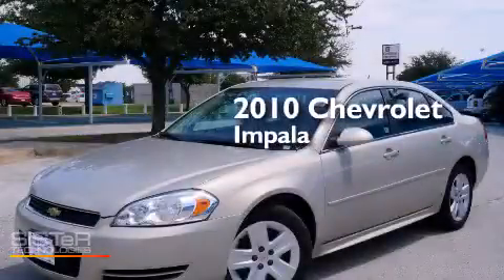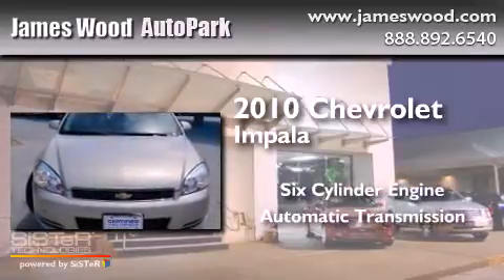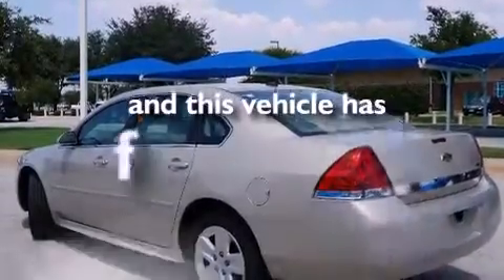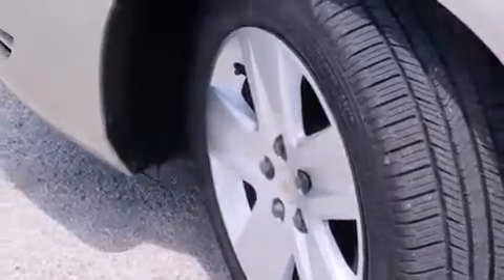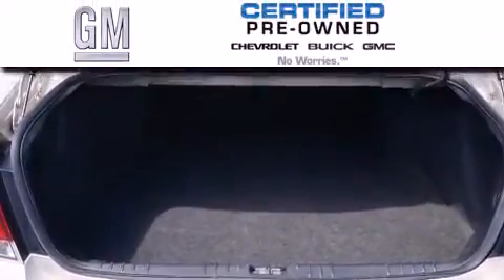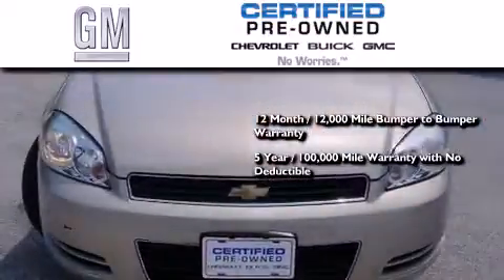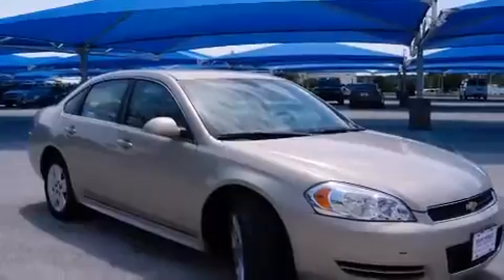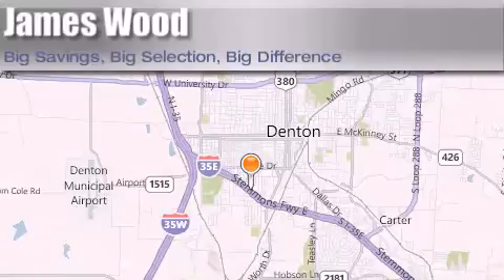2010 Chevrolet Impala Certified Dallas TX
We've been honored to serve the Denton TX area , we promise that your experience at our dealership will exceed your expectations ! Year : 2010 Make : Chevrolet Model : Impala Engine : 3.5L 6 Cyl. Fuel Injected Trans . : Automatic Exterior : Gold Mist Metallic Miles : 27,013 Stock : 240002A1 James Wood Autopark I35E South Denton , TX 76205 Welcome to James Wood - your source for quality new and used cars from Buick , Cadillac , Chevrolet , GMC , Hyundai , and Pontiac . With two north Texas locations to serve you - Decatur and Denton - our new and used car sales force is ready to assist with your next new or used car purchase . We have a large inventory of new and used cars ready for delivery today . Proudly serving the Dallas and Fort Worth Metroplex ! The James Wood Auto Group's business philosophy is to provide our customers with quality Chevrolet , Pontiac , Hyundai , Buick , GMC , and Cadillac cars , trucks and SUVs , but also provide great value and service . We are celebrating 30 years in the automotive business in the Dallas - Ft . Worth , Texas area , and it is our policy to treat every visitor that enters our Chevy , Pontiac , Buick , GMC , Hyundai , and Cadillac dealership doors as an honored guest without exception . The bottom line is we work hard every day to provide a friendly and professional sales experience for the car or truck buyer , quotes Mr . Wood . Every customer deserves that and we guarantee that you'll find it at the James Wood dealerships . 2010 Chevrolet Impala Denton TX